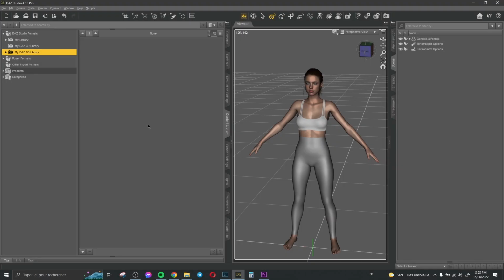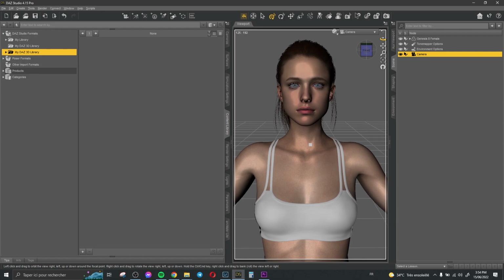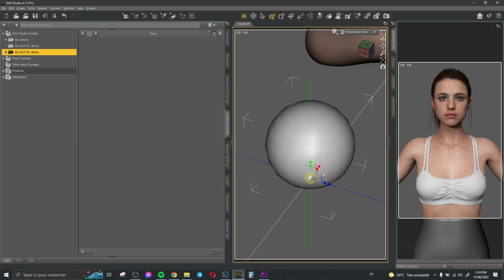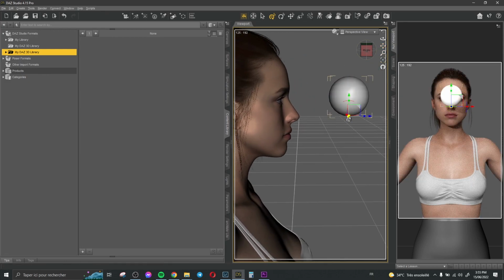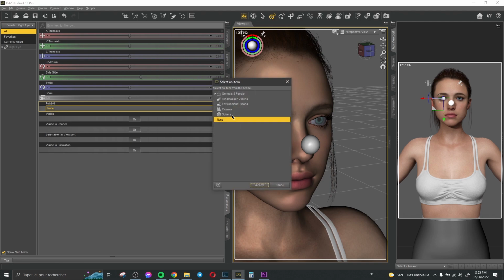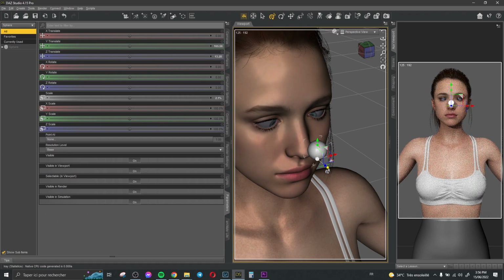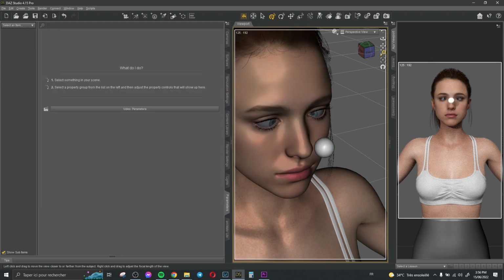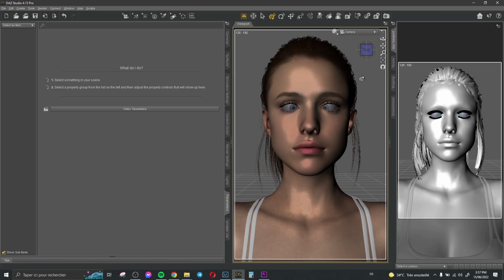Daz Studio | how to create crossed eye?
Enjoy 🥰 my light and presets for more realistic skin.